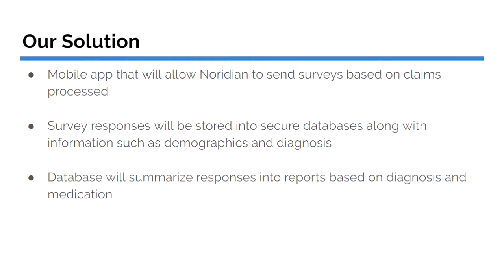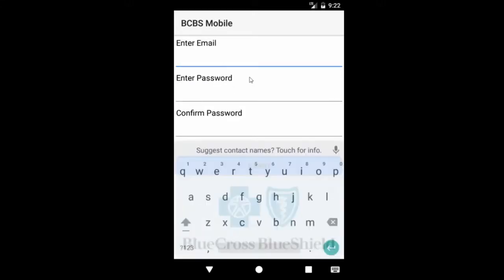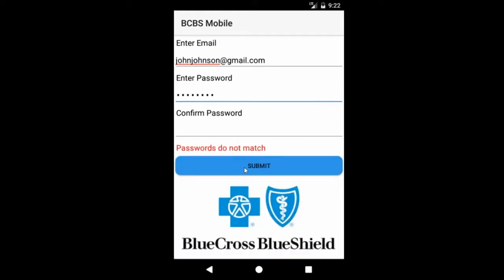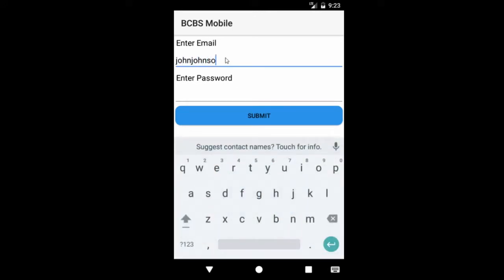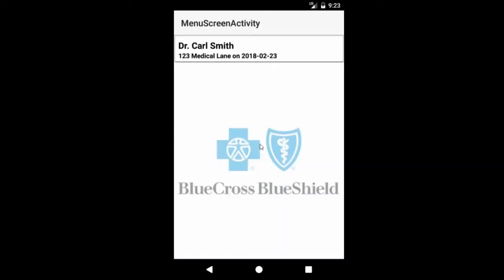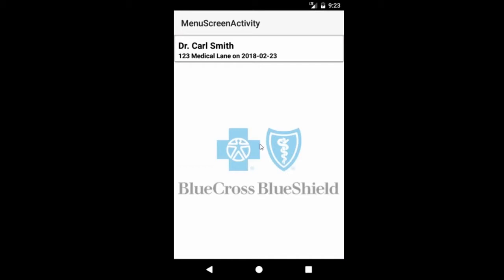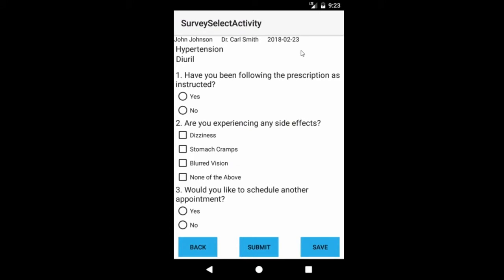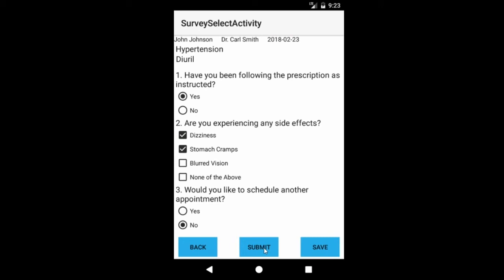Noridian 2018 Three Minute short video